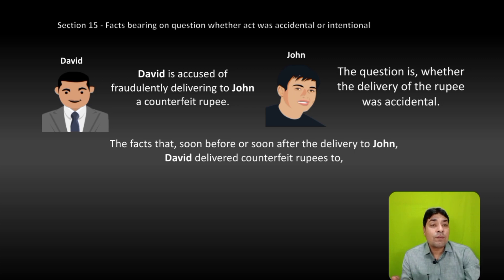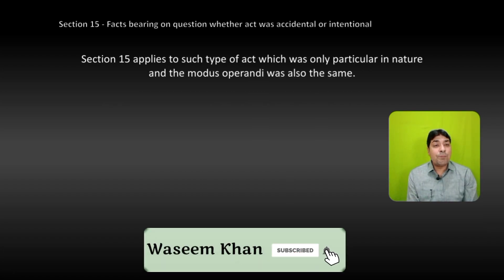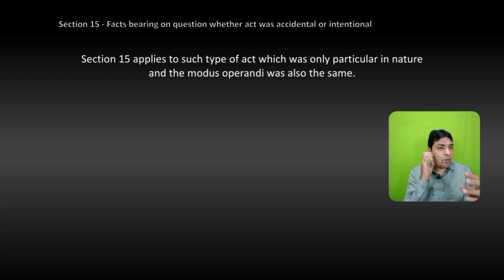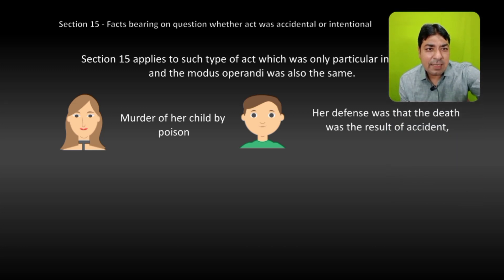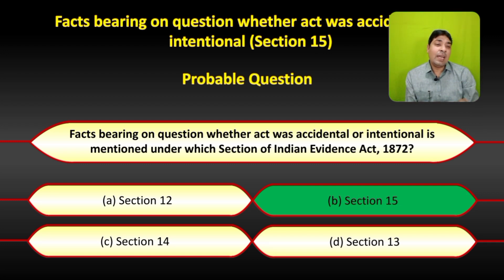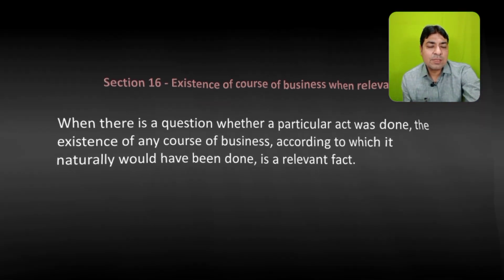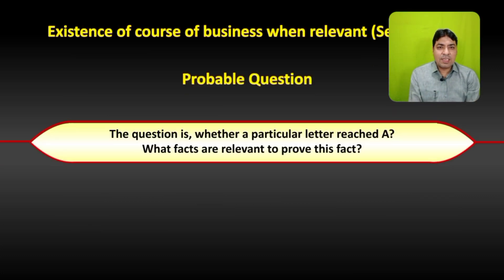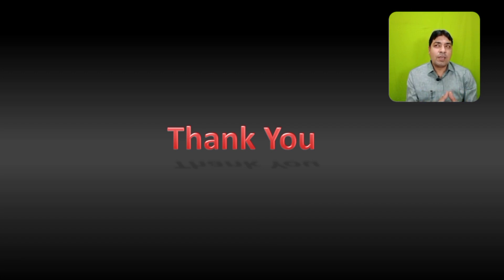Section 15 & 16 of Indian Evidenec Act | Lecture Series on Judicial Examination | Evidence Part 17.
Section 15 & 16 of Indian Evidenec Act, 1872 | Lecture Series on Judicial Examination | Evidence Part 17.

About Us.

This video will be very helpful to understand the  Section 15 & 16 and concept therein  under Indian Evidence Act, in this lecture the concept and questions asked on Section 15 & 16 has been discussed. This is very important topic as point of view of judicial exmas aspirant.